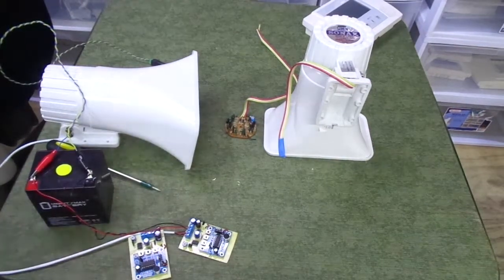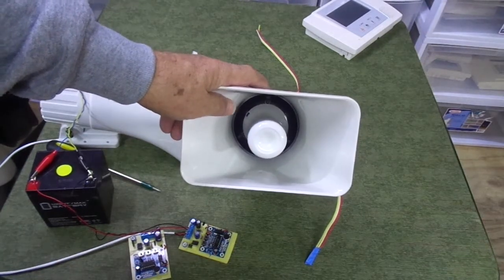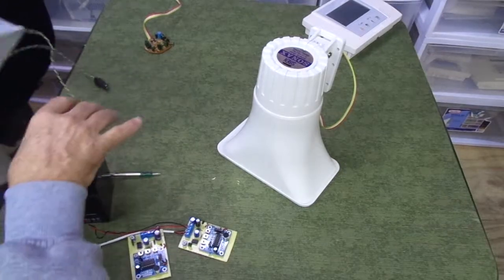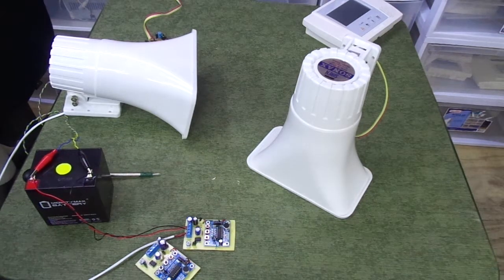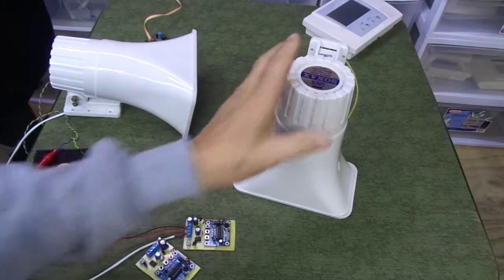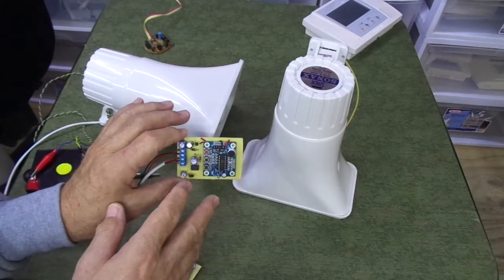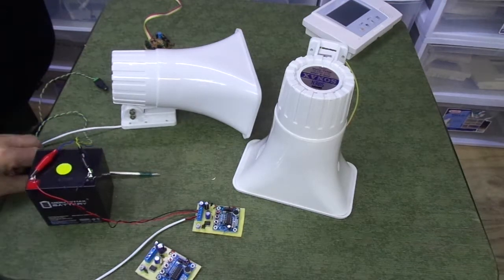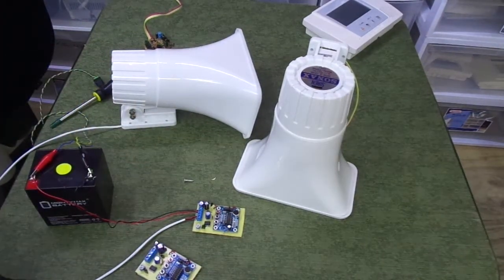Ron in the shop making a dual siren change to speaker for external voice siren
So you decide to upgrade you alarm system to a talking siren only to discover that your alarm siren is not a speaker but a dual tone siren with a built in siren driver, what do you do now? Pull out the guts of the siren and change it to a speaker as shown in this video.